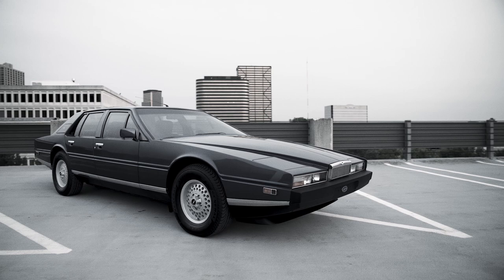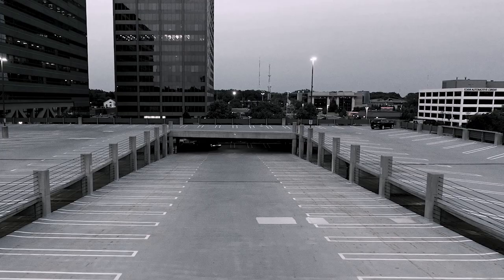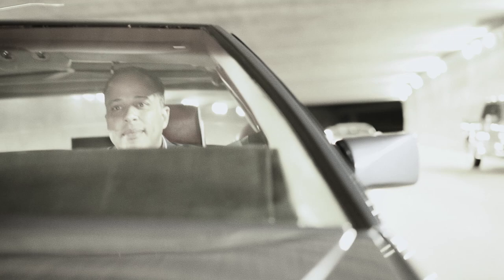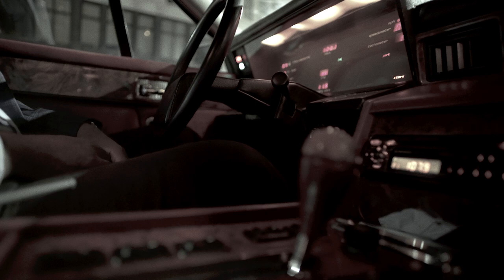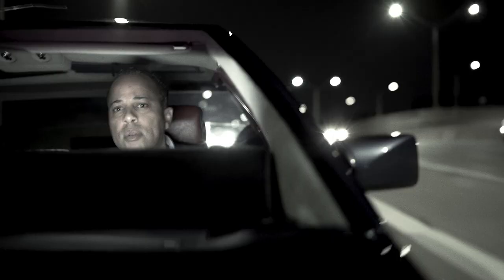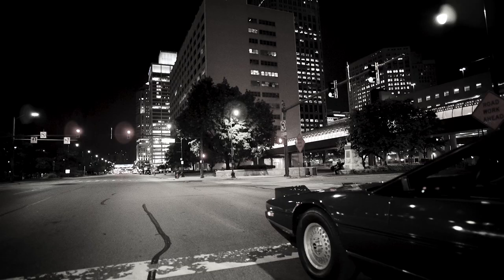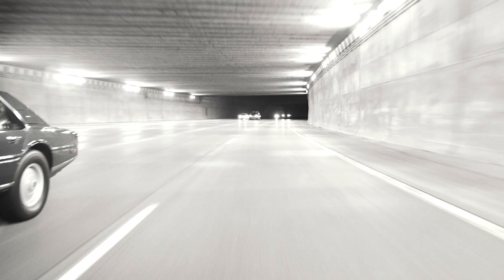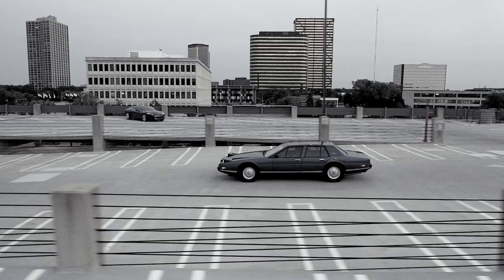This Aston Martin Lagonda is designer Richard Vaughan’s dream machine | Why I Drive #28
As an automotive designer, Richard Vaughan appreciates the simple beauty of the Aston Martin Lagonda, which definitely was not what Aston's Peter Sprague had in mind when he rolled out the four-door sedan in the mid-1970s. Find out why the Lagonda is both simple and cutting edge, and why Vaughan will never sell his, in our latest Why I Drive video.